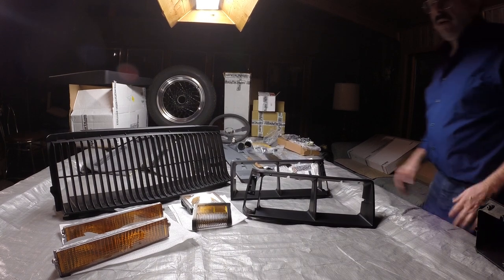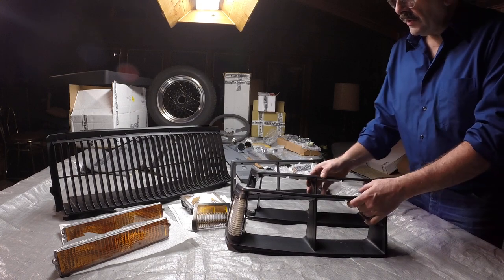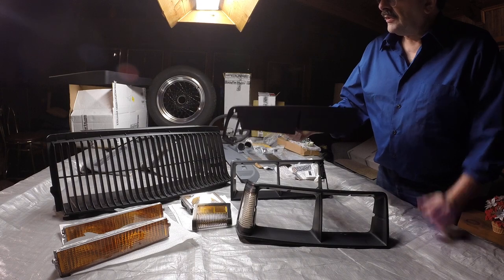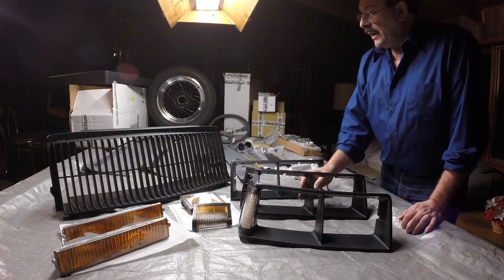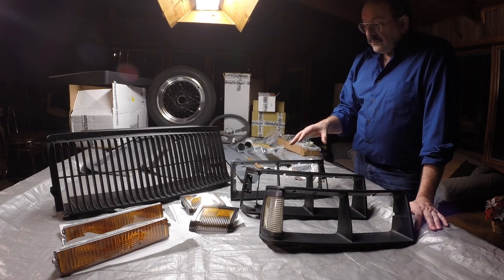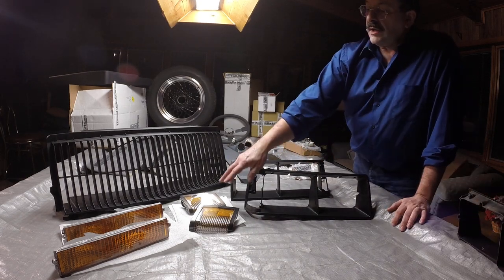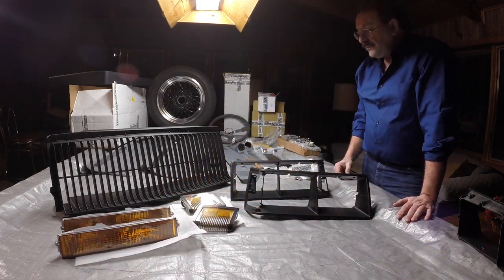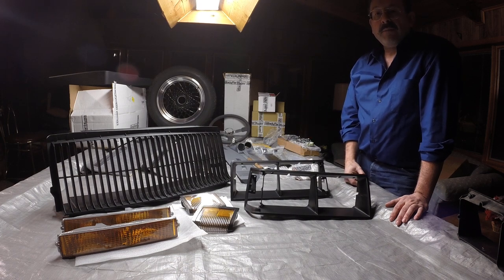Buick Grand National Head Light Bezels & Grill